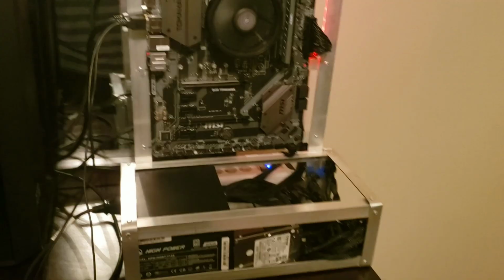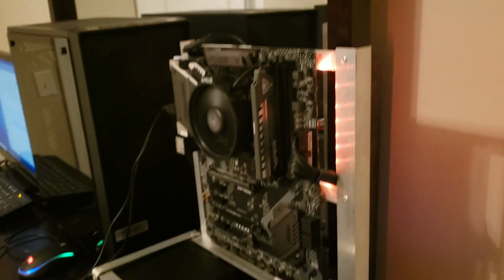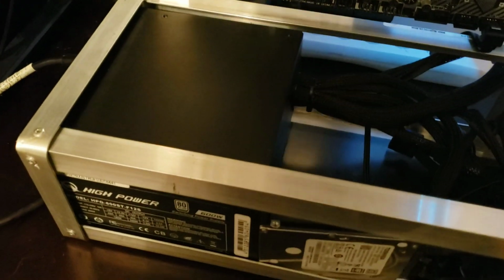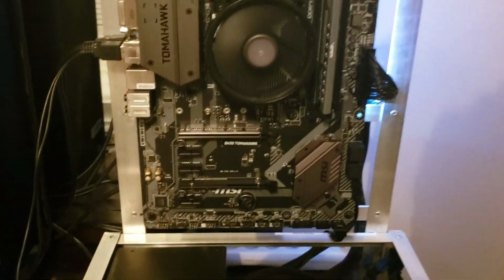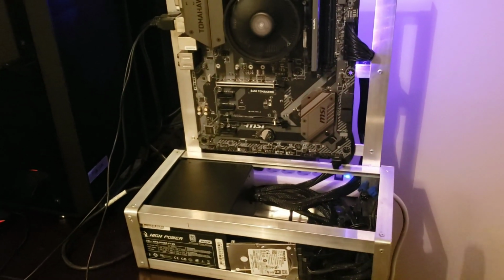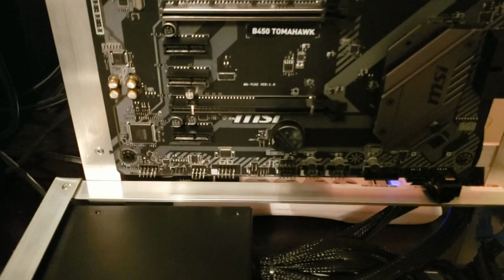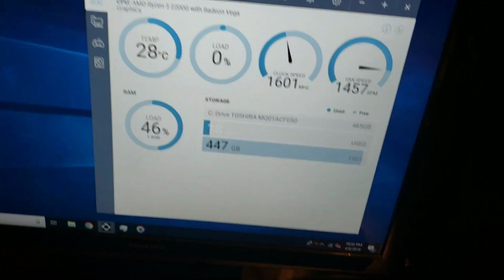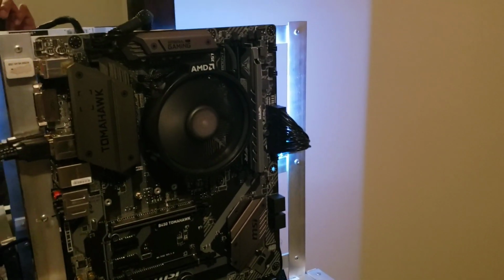DIY PC case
Decided to make this because I thought it looked cool that's pretty much about it. Sorry for video quality recording on my phone